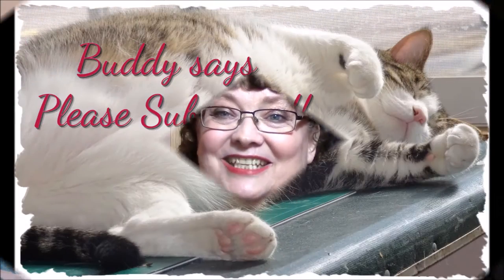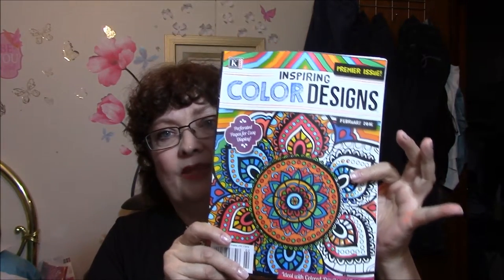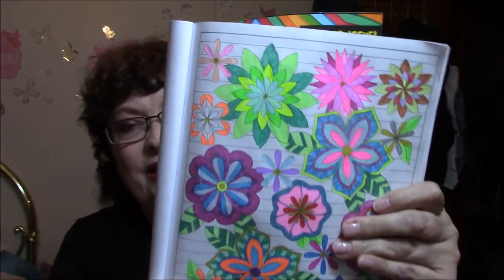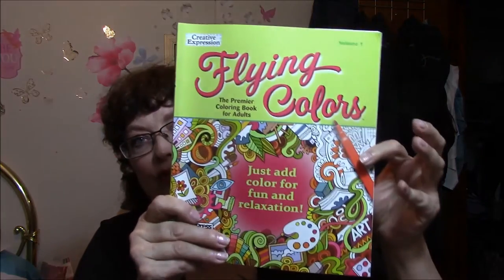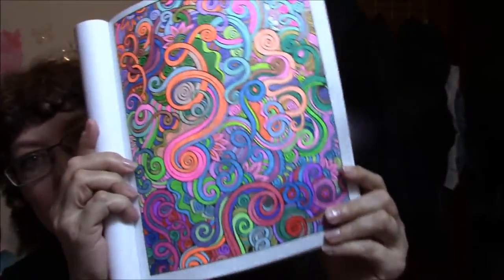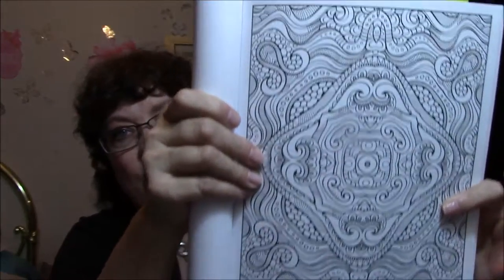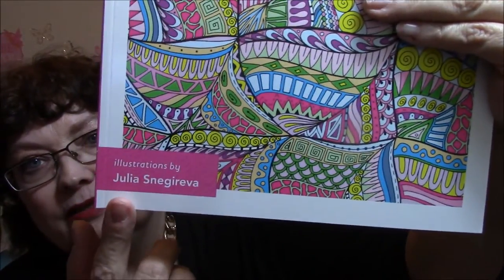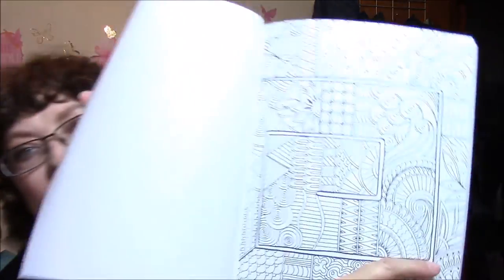My Coloring Book Obsession 1-10-16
Here is a bit of an update on me so far... I will keep you updated! So far my car quit so I need a new battery!! omg, what next!!